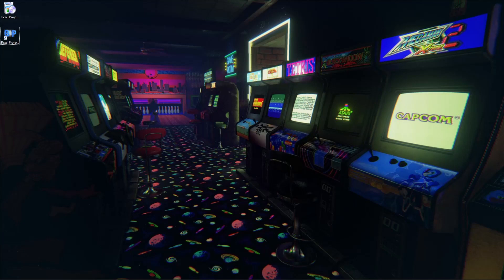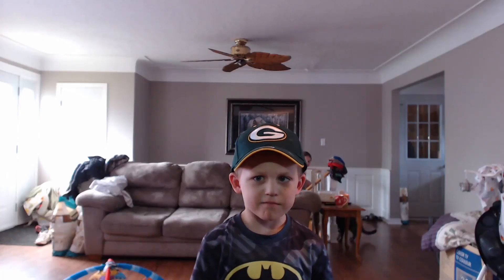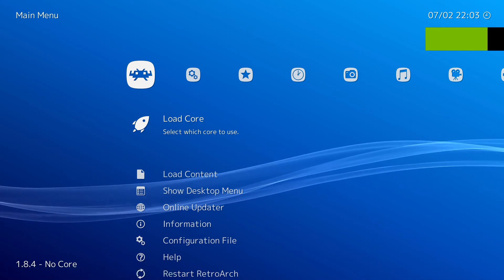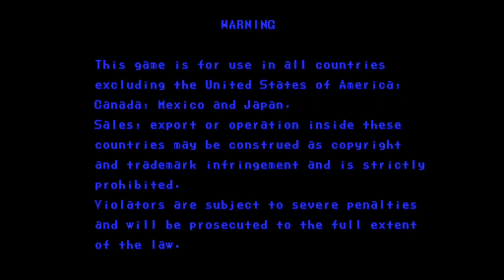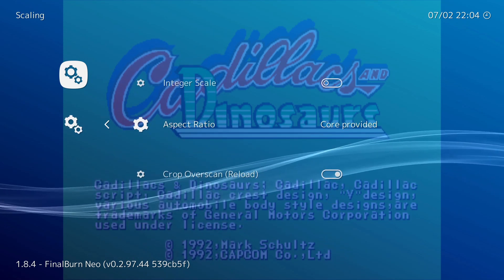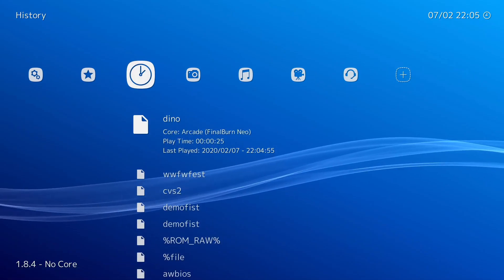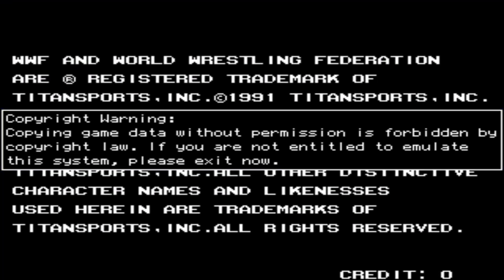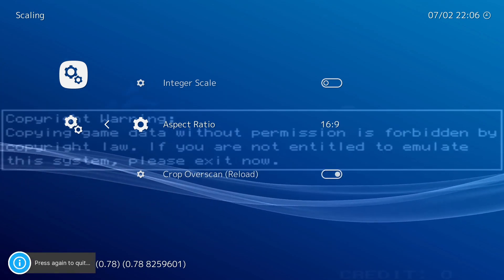How To Make RetroArch FBA & MAME Games Full Screen